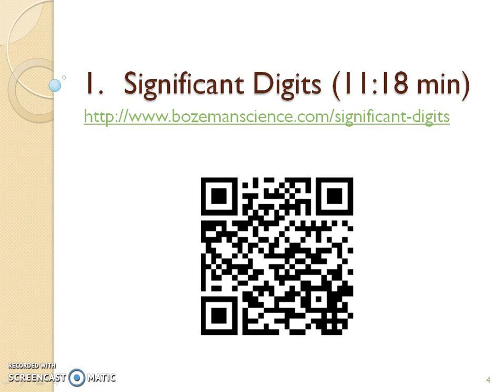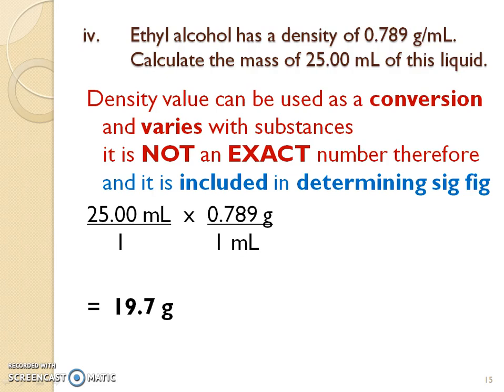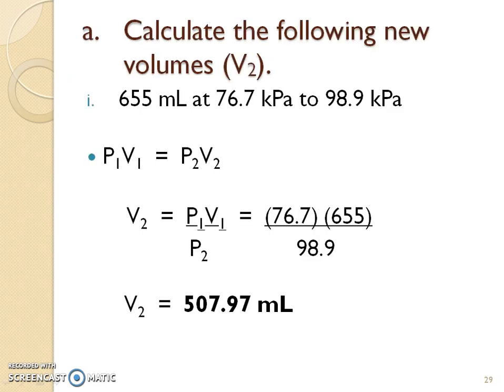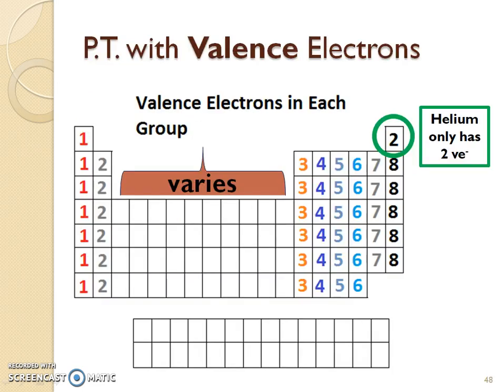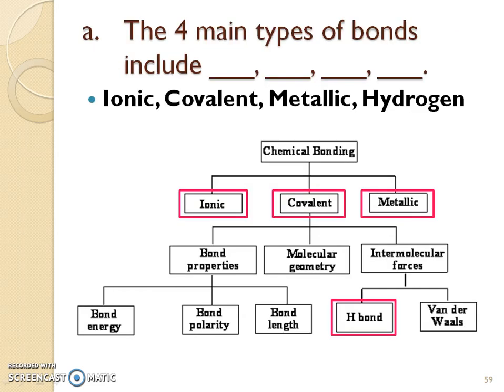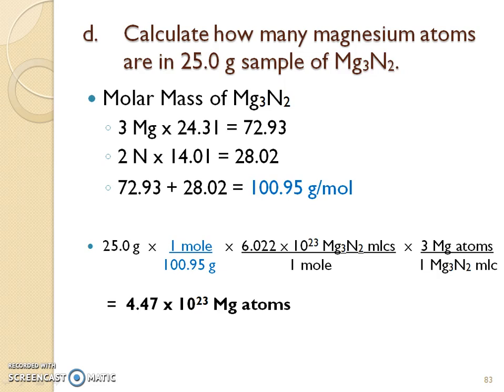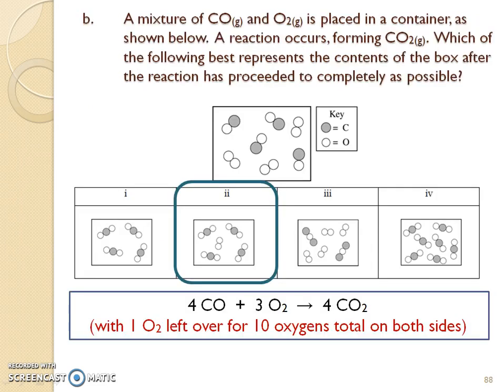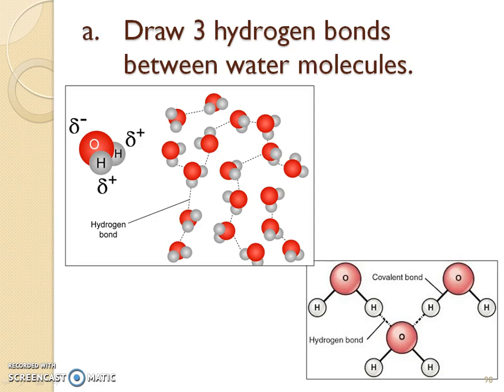Review of Chemistry (AP Chemistry Summer Assignment)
This video reviews concepts that were covered in the first Chemistry class to help prepare you for the AP Course and AP Chemistry Exam.